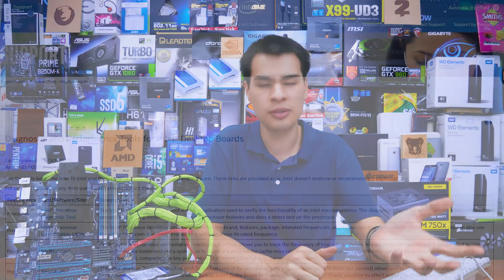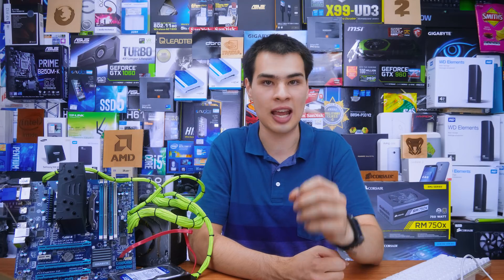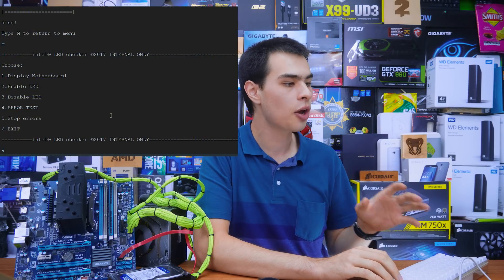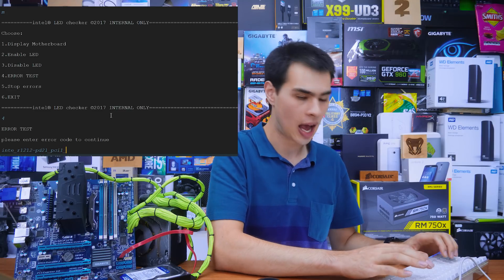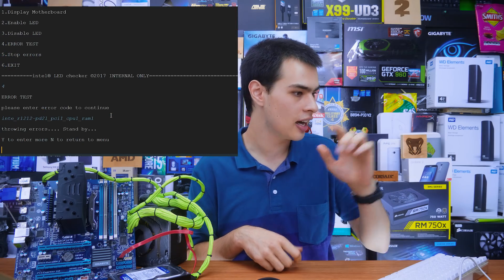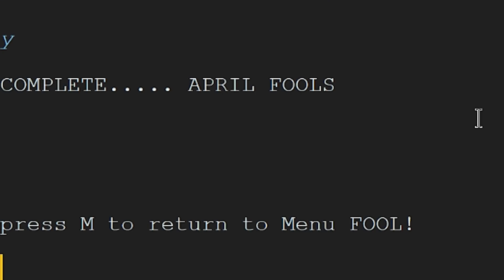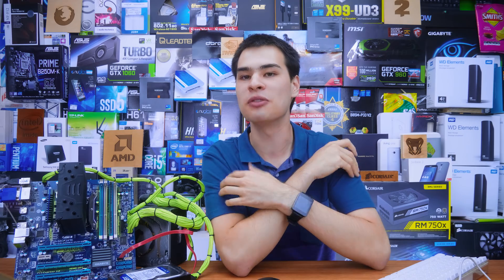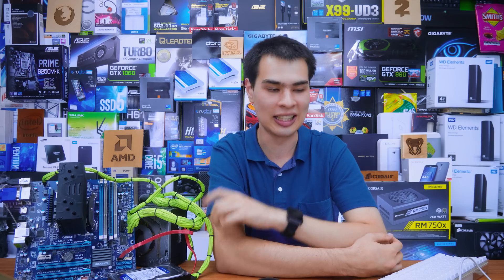How To Enable RGB LEDs On ANY Motherboard (2018 April fools)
*2018 April fools*

Today we Show you how to enable RGB LEDs on any motherboard

Intro:
Rootkit - Real Love
Outro:
Rezonate - Rebirth